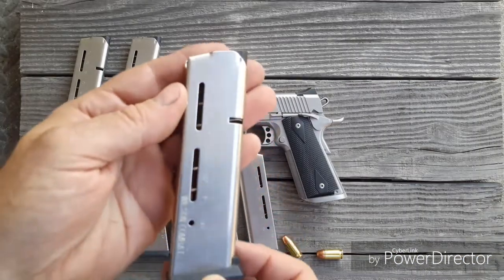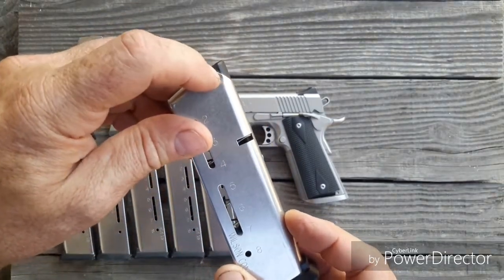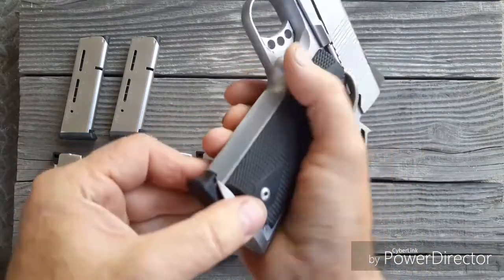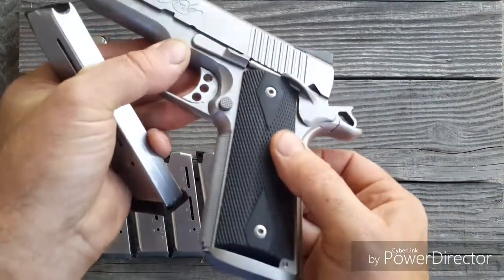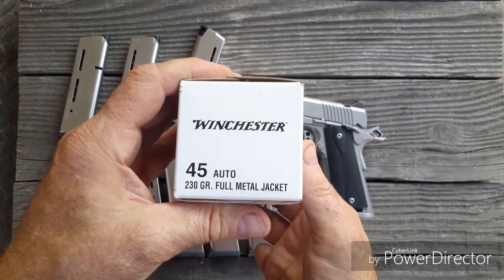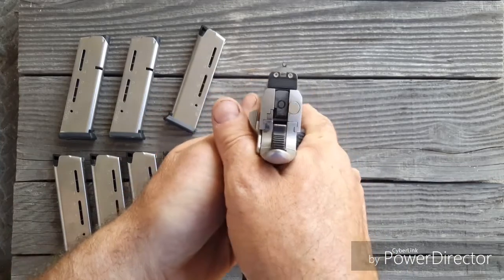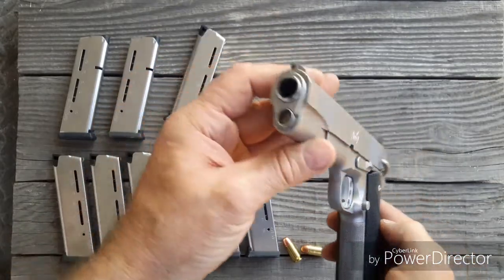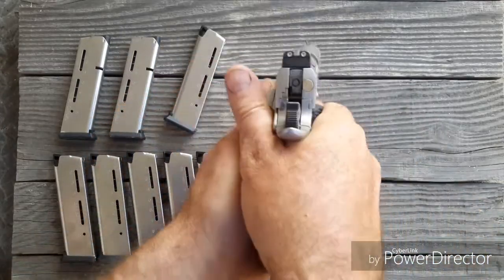Kimber Stainless TLE II vs. Propeller Plate Rack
Up close with my single stack 1911 set up.